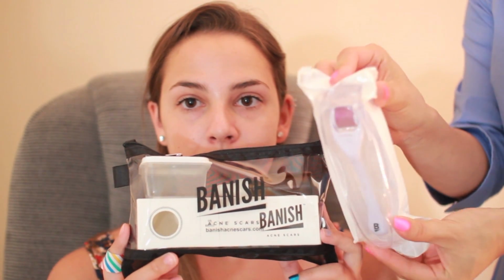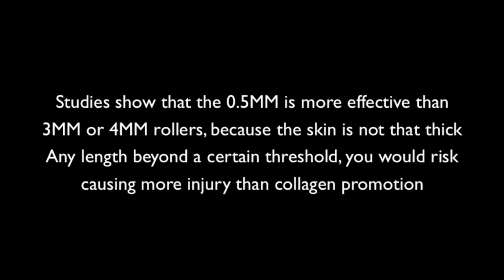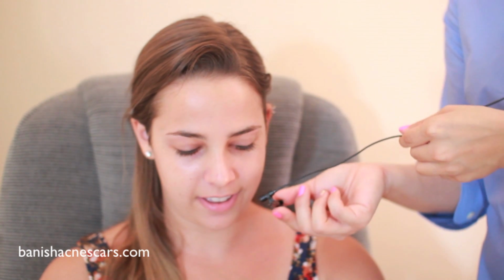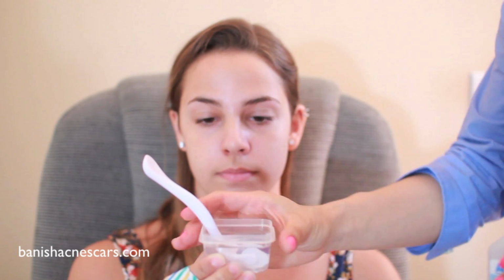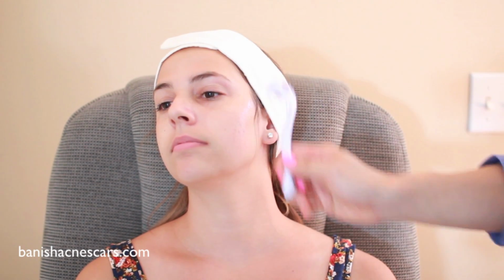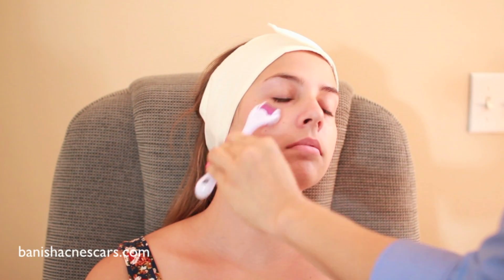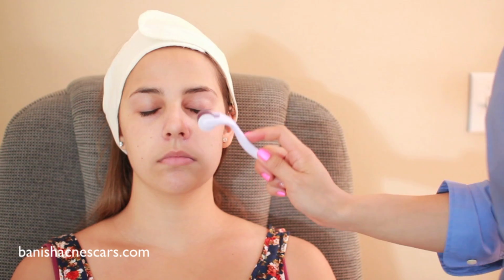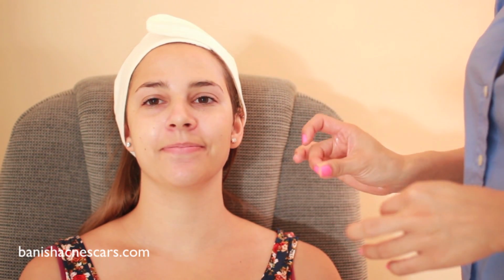HOW TO GET RID OF ACNE SCARRING: DEMO WITH BANISHACNESCARS KIT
TO BANISH ACNE SCARS (best acne scars product out there)
We offer same day shipping and a 30 day refund if you are not satisfied!

I AM GIVING AWAY 5 BANISH KITS! The most I have ever given away in a video!
2. Copy this picture and regram and @daiserz89 in the comments so I see it!
3. Like this video

Winner will be announced on Instagram and Twitter August 18th!

FILMING EQUIPMENT AND SETUP:
Canon T3i Rebel
Lens: Sigma 30mm f/1.4 EX DC HSM Lens for Canon Digital SLR Cameras
Canon 18-55MM Lens
Memory Card 32GB SDHC
Edited in imovie (macbook pro)
Computer I use
Seagate External Hard Rive
lighting kit